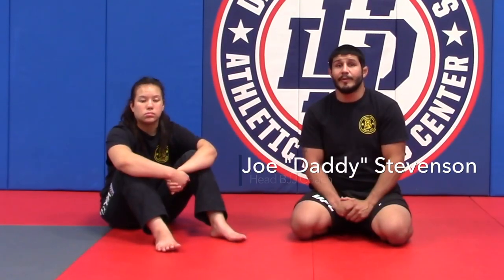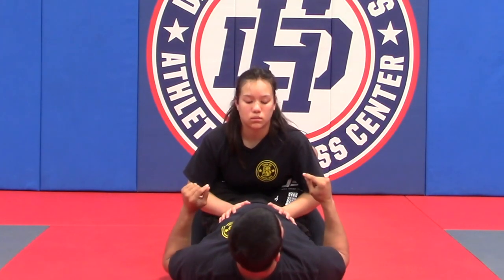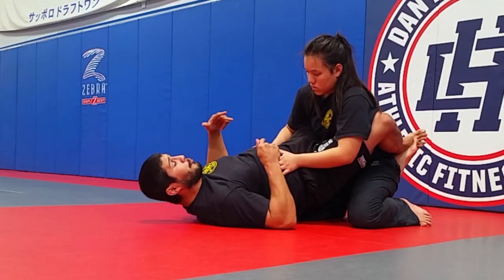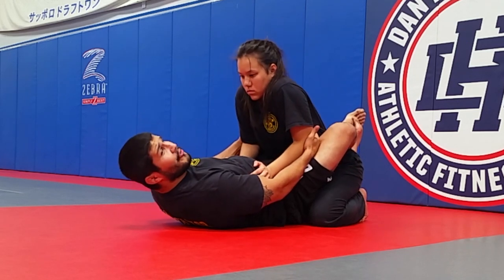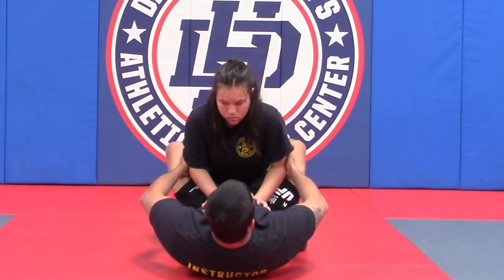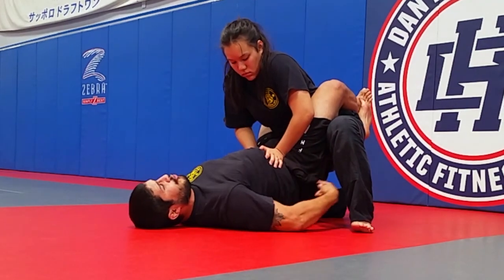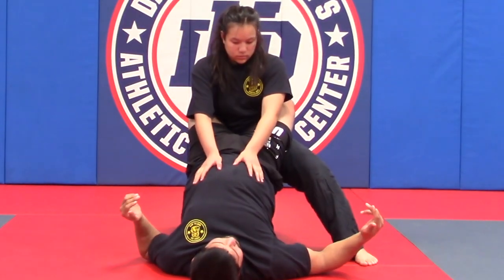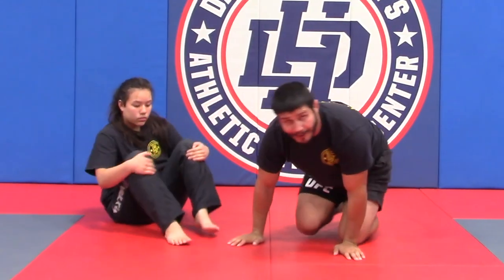Lesson Plan #2 - Pt.3 - Joe Stevenson | DH Athletic Fit Center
DHAthleticFitCenter.com
MyPTJ Lesson Plan #2 - Pt.3

► Cardio
► Pilates
► Kettlebells
► Boxing
► Jiu Jitsu
► MMA
► Weight lifting